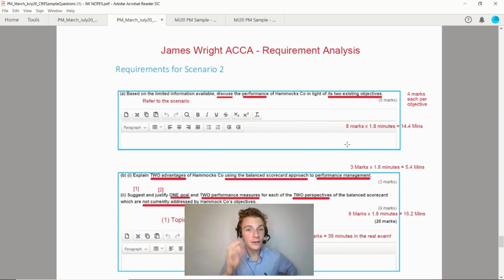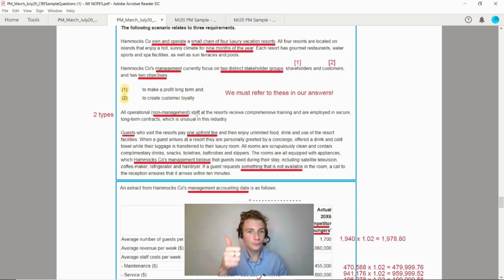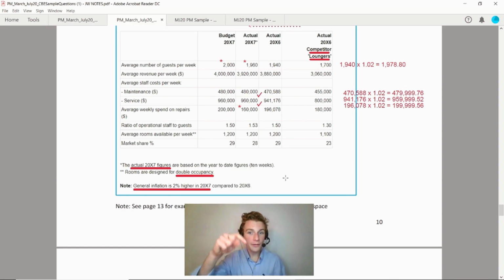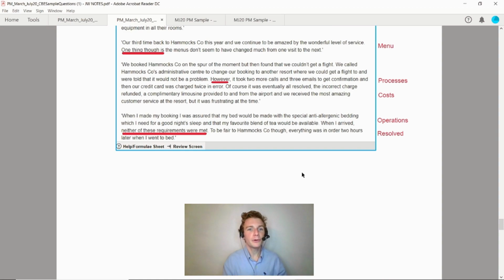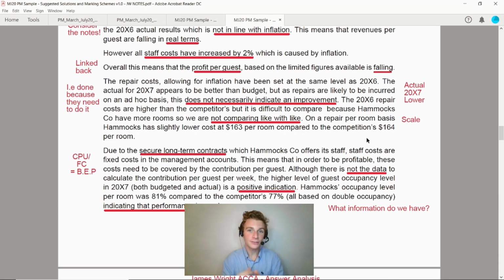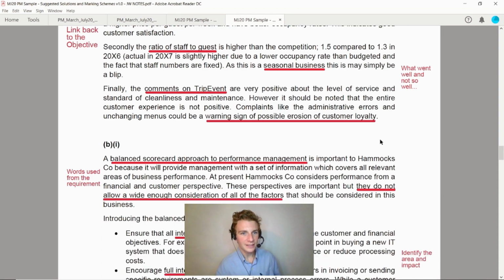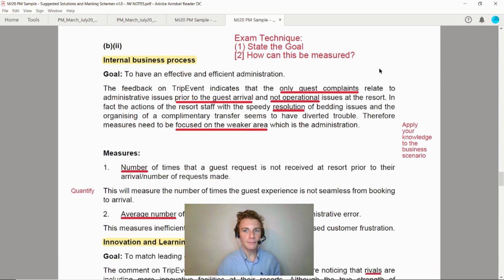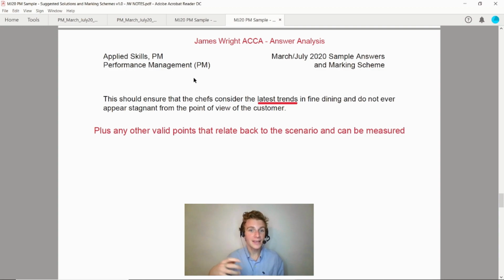⭐️ HOW TO PASS ACCA PM (F5) EXAM - 2020 PAST PAPER Q2 REVIEWED ⭐️ ACCA Performance Management Tips!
ACCA PM (F5) 2020 Past Exam Paper Reviewed and Analysed

Recommended study resources I would buy to to pass the PM (F5) exam up to June 2021...

📚 PM Study Text
📚 PM Exam Kit
📚 PM Pocket Notes
📲 PM Kindle Edition (computer)

👉 Post-it Notes
👉 A4 Notebooks
👉 2021 Study Planner

James 👋

The equipment I use and would recommend...